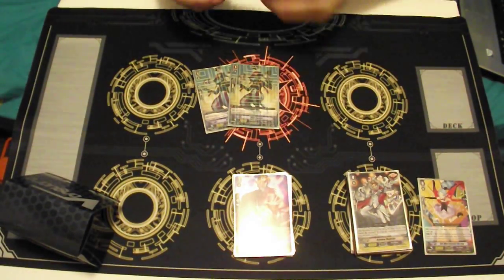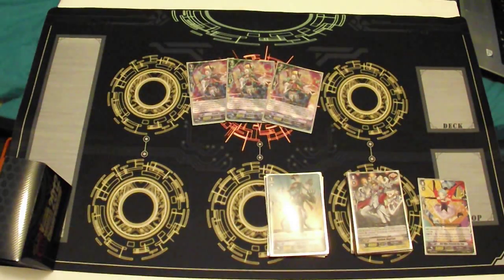Cardfight Vanguard Deck Profile (Luquier Tamers)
Hey all, here is how my deck is currently looking. Pretty happy as of late with it I must say